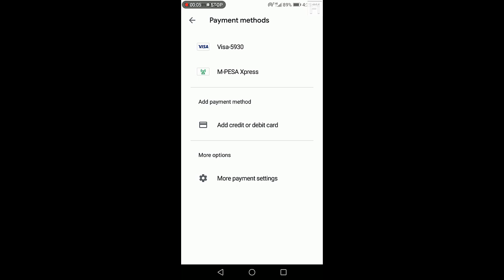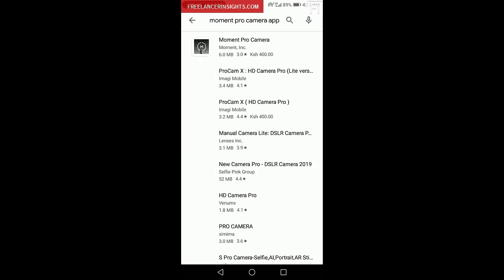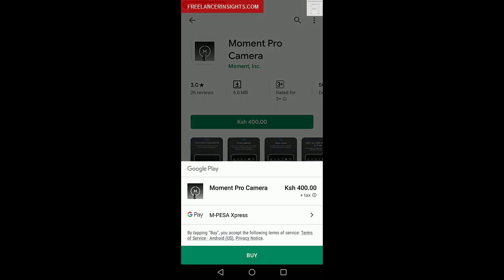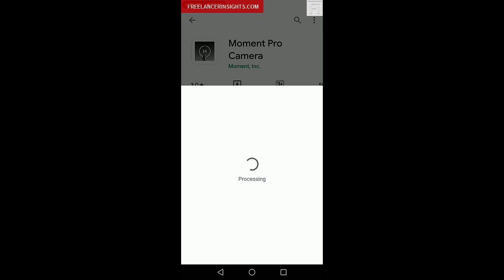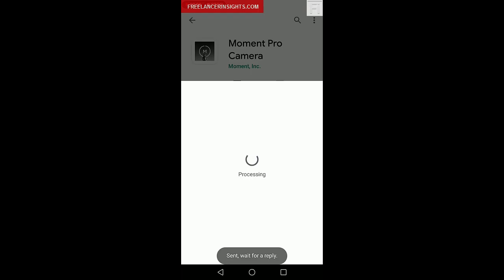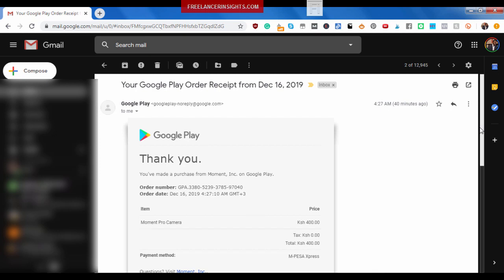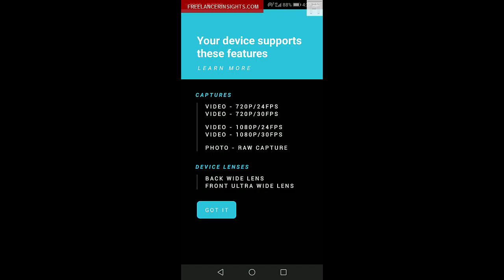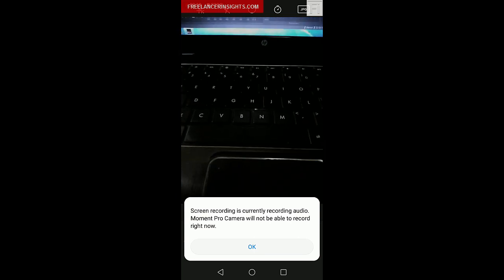How To Buy Apps On Google PlayStore Using Mpesa Xpress In Kenya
In this short tutorial, I'll show you how to buy apps on Google PlayStore Using Mpesa Xpress in Kenya.

In the previous tutorial, I showed you how to add Mpesa as a payment method on Google Playstore.